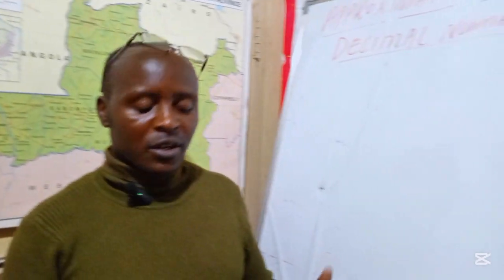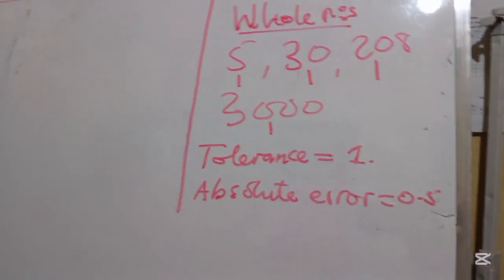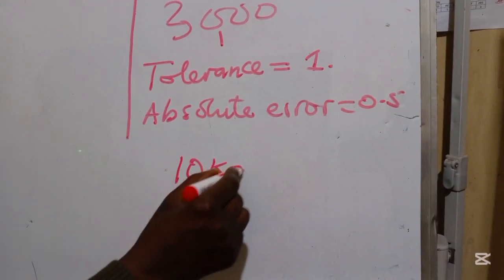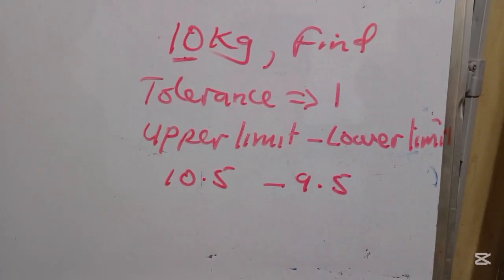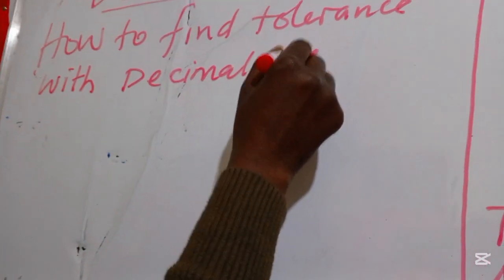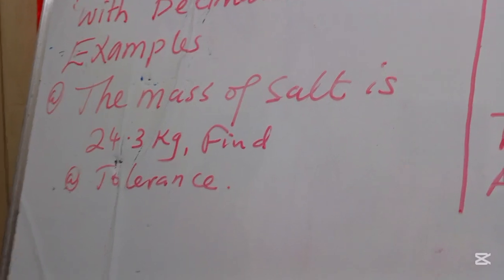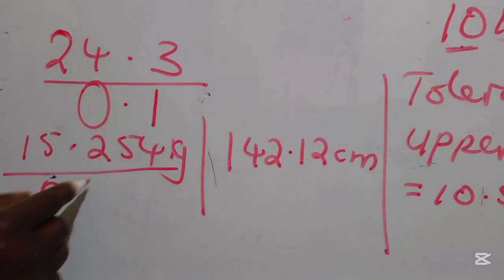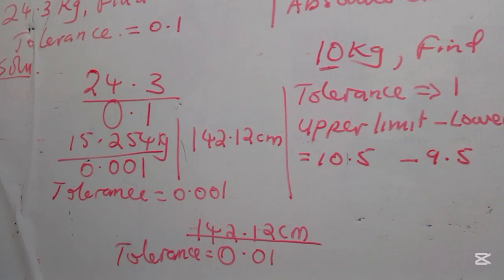MATHAMATICs.. how to find the tolerance